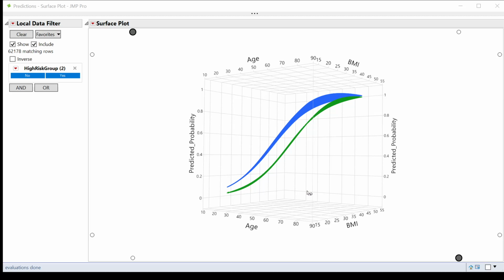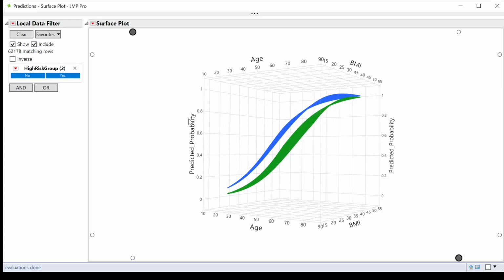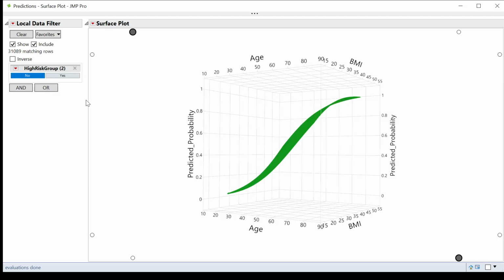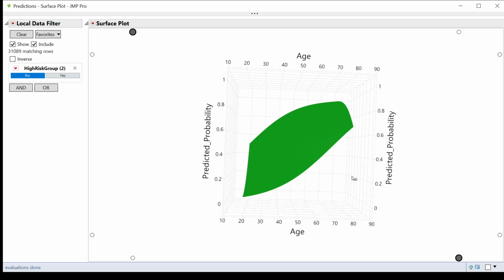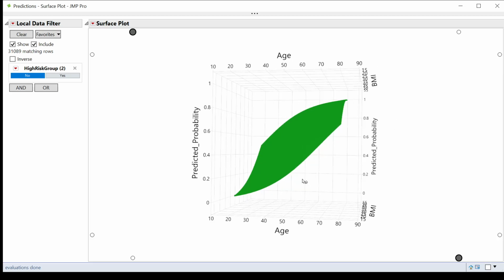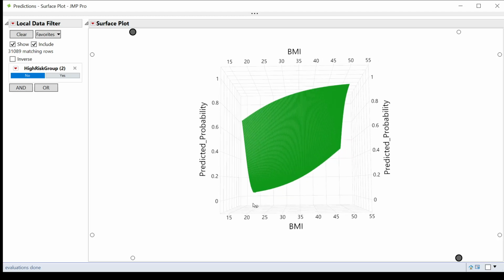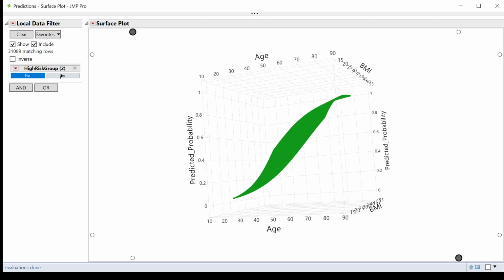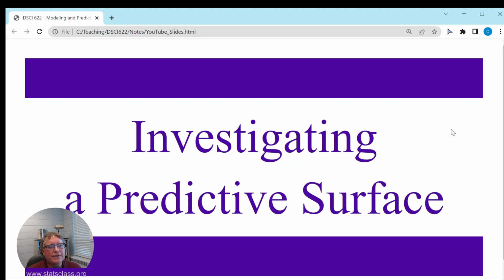DSCI 622: Module 3 - Part 2 : Understanding a Predictive Surface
This video discussed the what is meant by a predictive surface.  A surface is created when the predictive model contains two continuous predictor variables. There exists two predictive surfaces in this example because the model includes a binary predictor variable as well.  @statsclass3969